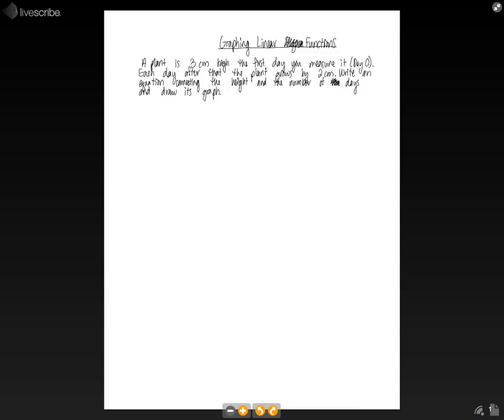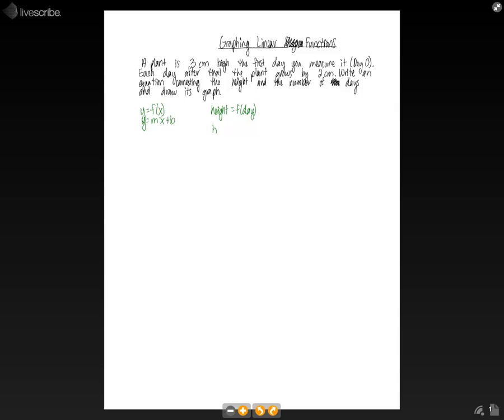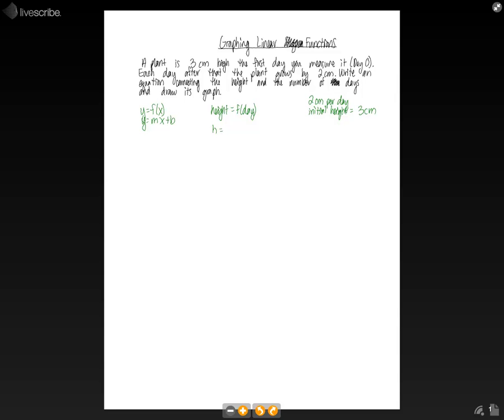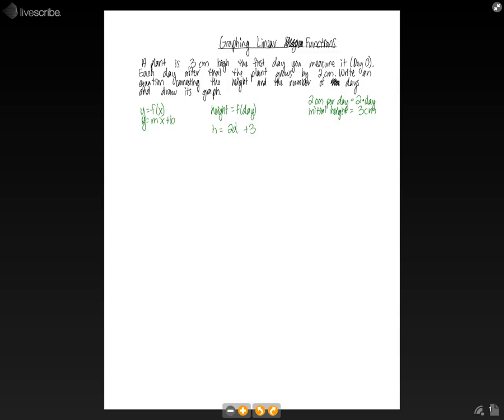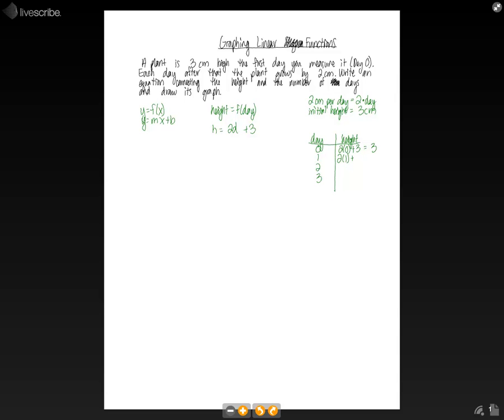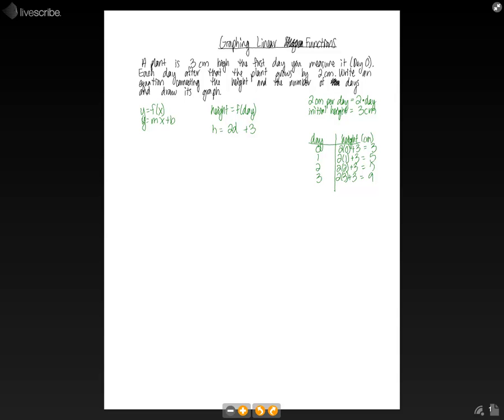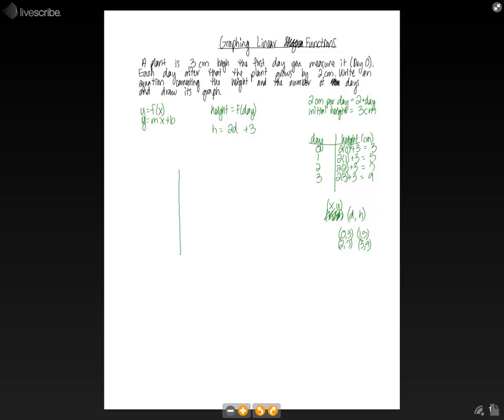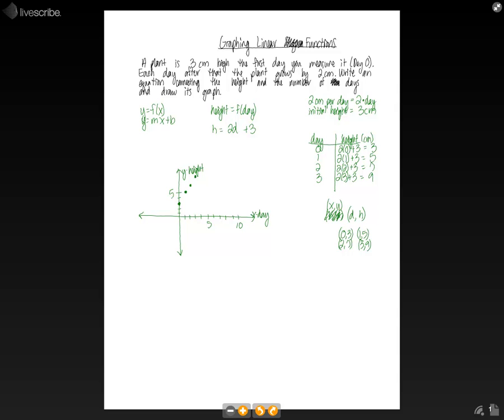Graphing Linear Functions